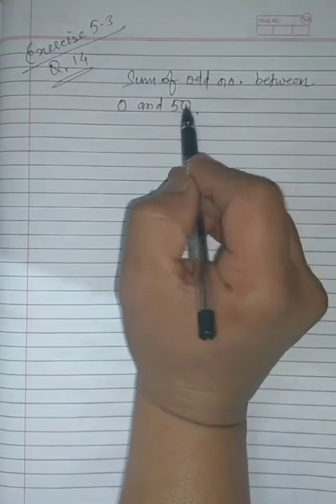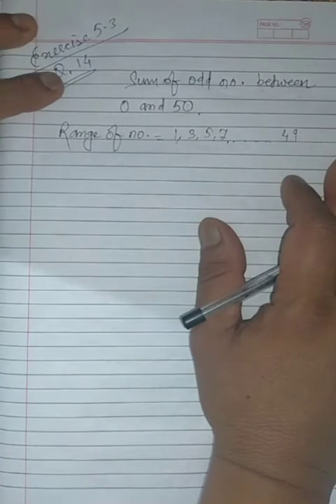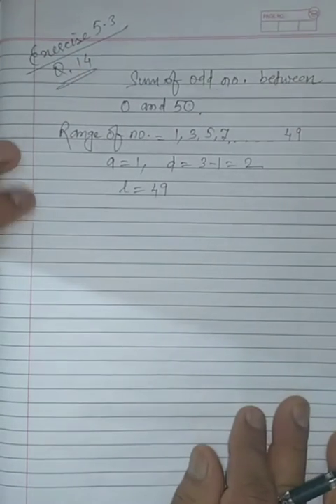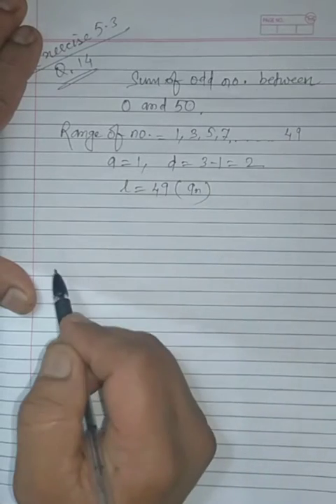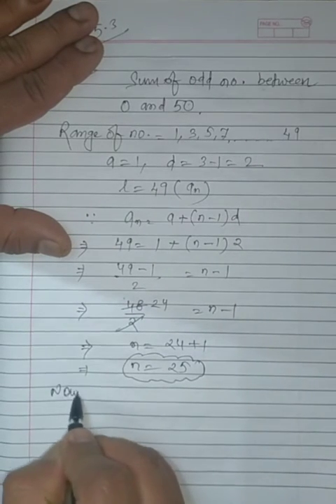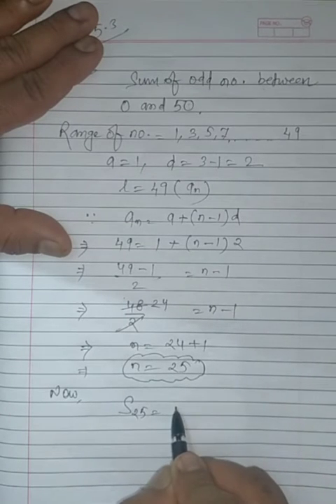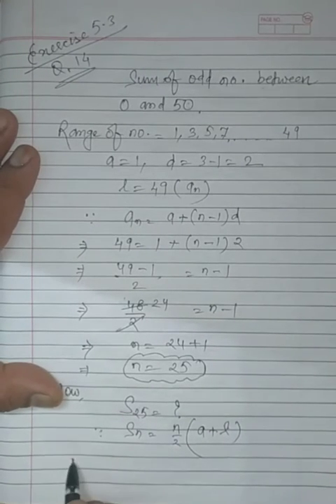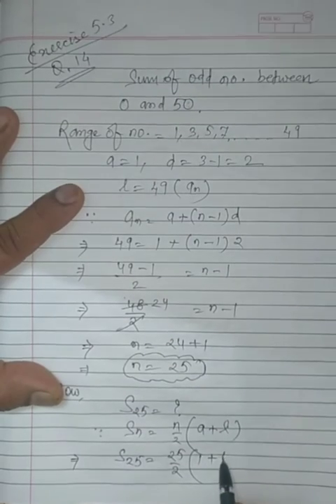Exercise 5.3 question14